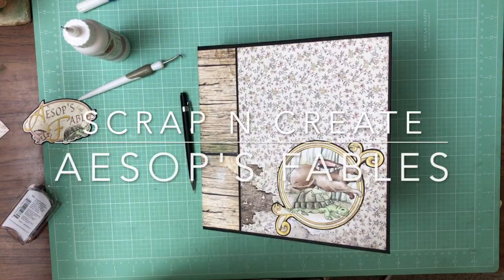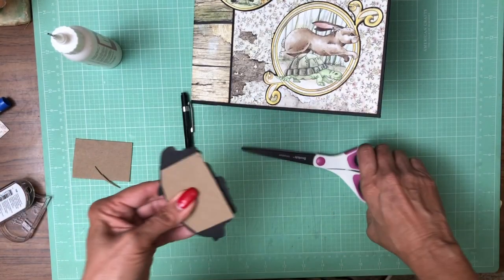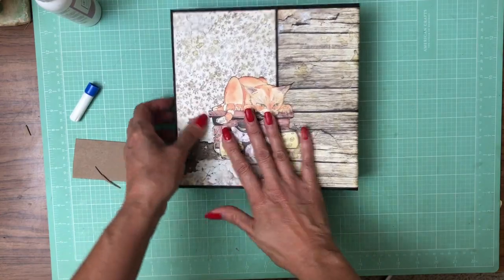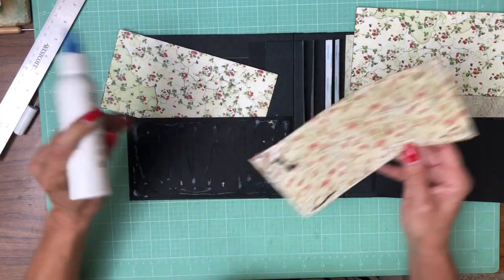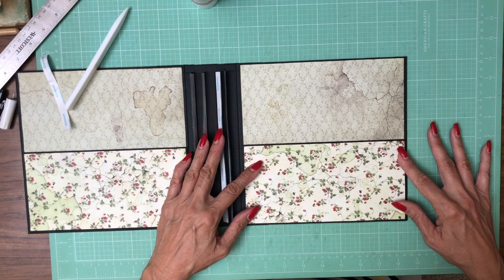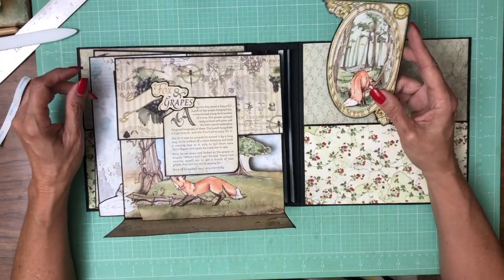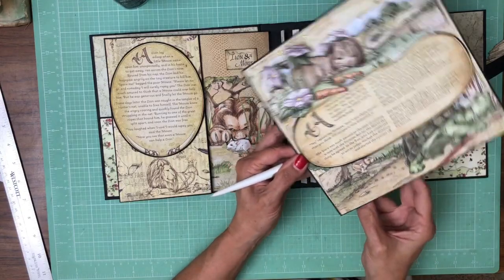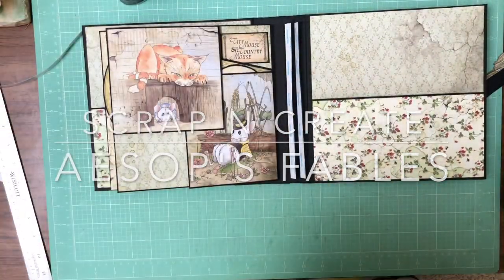Ciao Bella Aesop's Fables Cover Mini Album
Excellent resource for Pop Up features

 Ciao Bella Aesop’s Fables Material List

(1) Ciao Bella Aesop’s Fables Paper Pad 12 x 12

(1) Ciao Bella Aesop’s Fables Patterns Pad 12 x 12

(2) Ciao Bella Aesop’s Fables Paper Pad 8 x8

Asopes Fables

Page 2
Large Pop up 10 x 6 ½ score 1/2, 1, 8 ½ & 9 ½  on 10 inch side
Small pop up 6 ½  x 6 ½ score ½, 1, 5 & 5 ½ on 6 ½ inch side

Page 3
Easel 8 ½ x 7, score 1 ¾ & 3 ½  on 7 inch side

Page 4
Left flap 6 x 5, score ½ on 6 inch side
Right Flap 5 ¼ x 5 ¾, score ½ on 5 ¼ inch side

Page 5
(2) pop up 8 ½ x 8, score ½, 1 ½, 7 ½ & 8